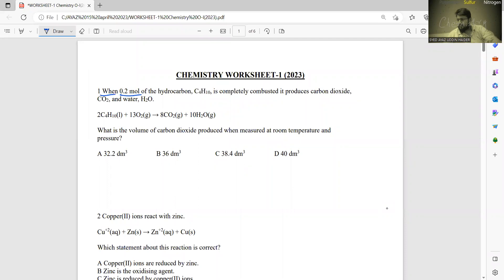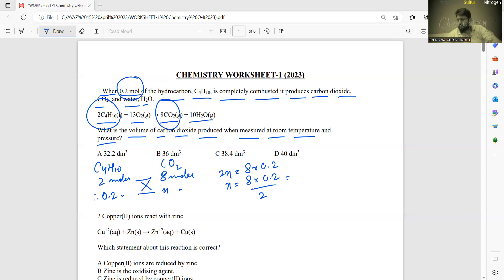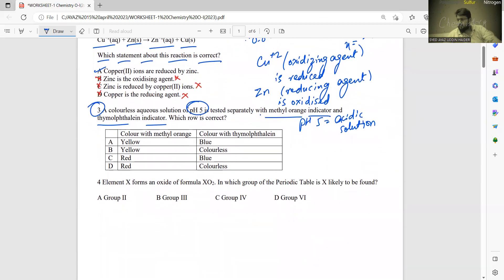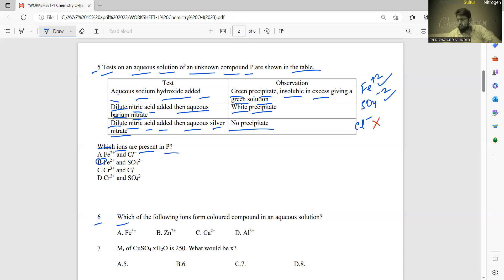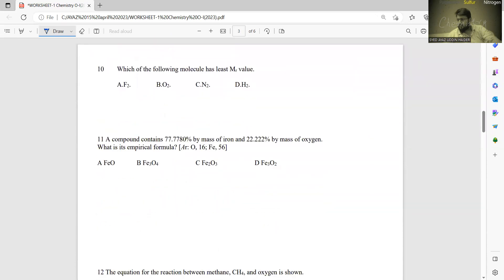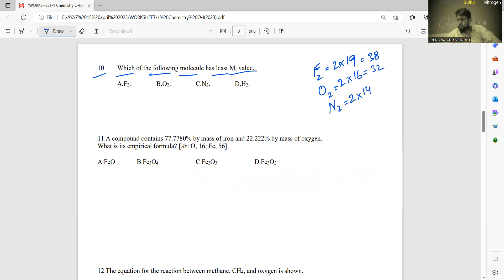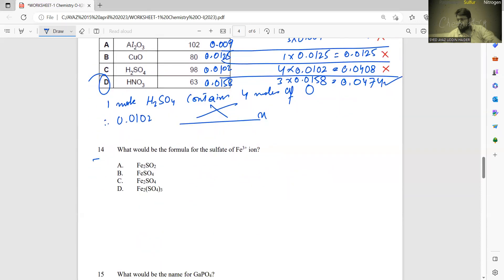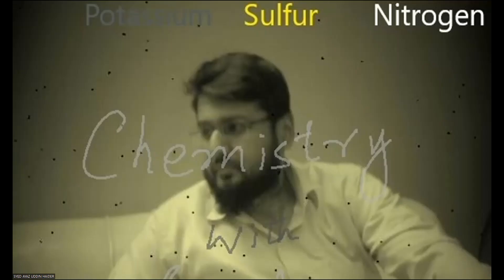CHEMISTRY WORKSHEET-1 OI (FINAL EXAM 2023)